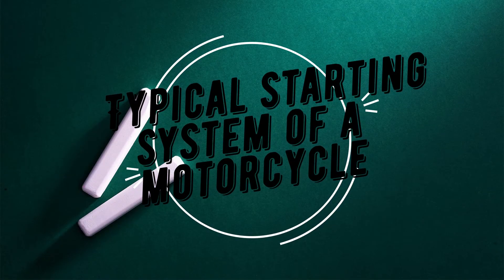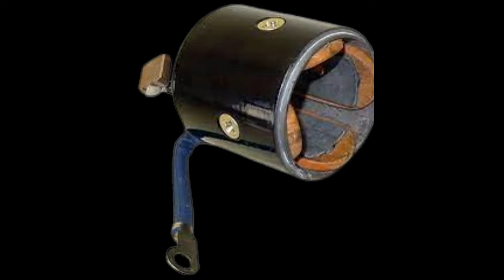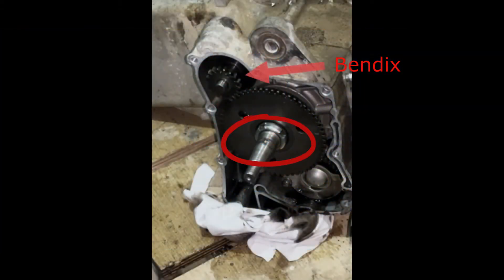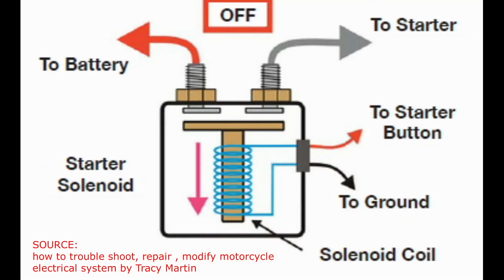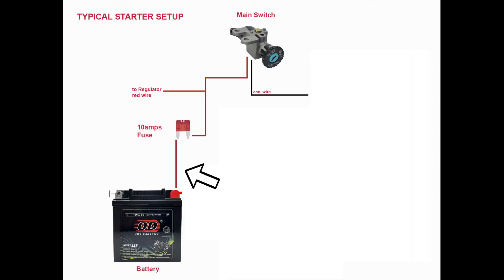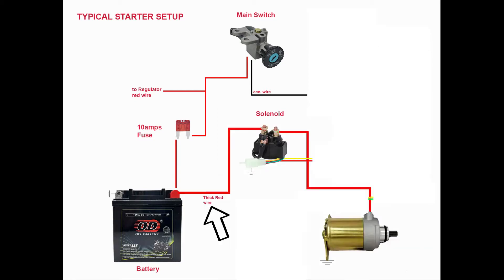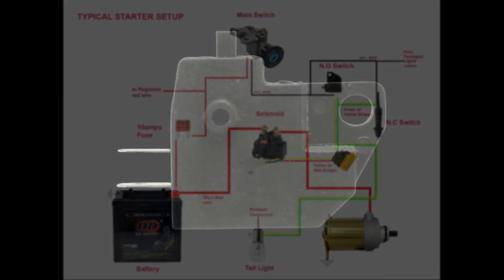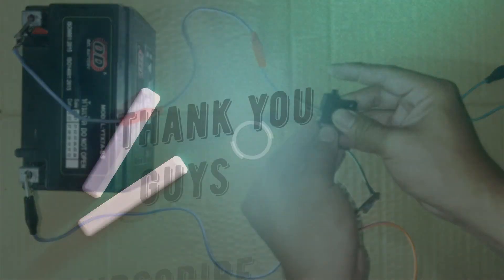Typical Starting System of a Motorcycle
Detail Explanation of Typical Starting System of a Motorcycle